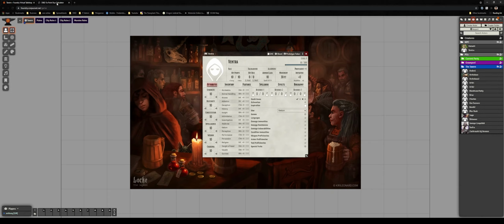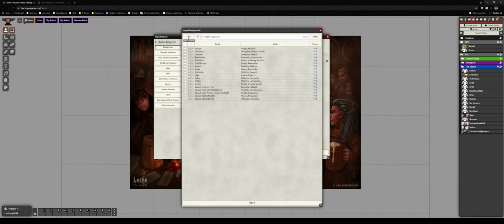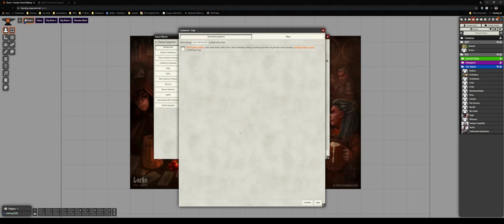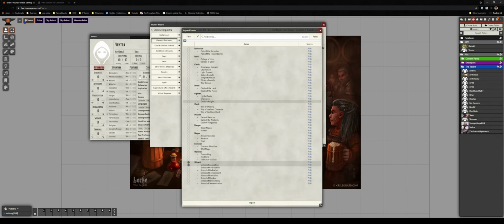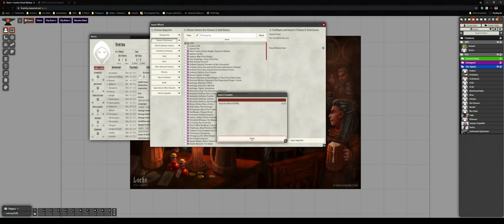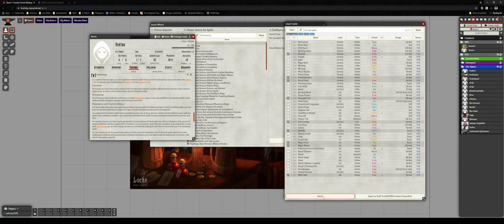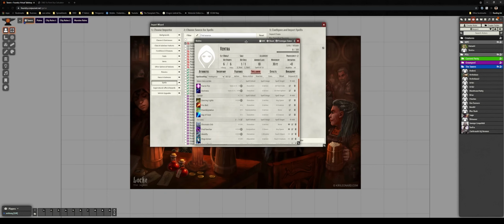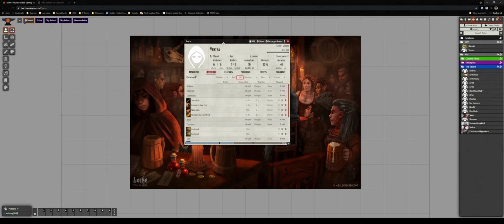Foundry VTT: Character Creation